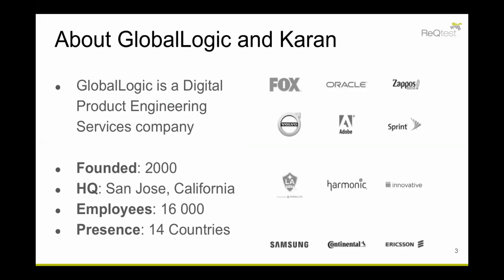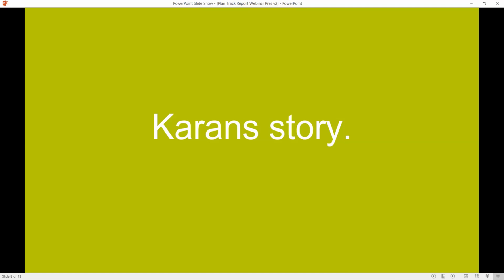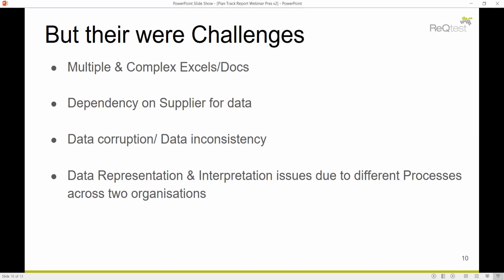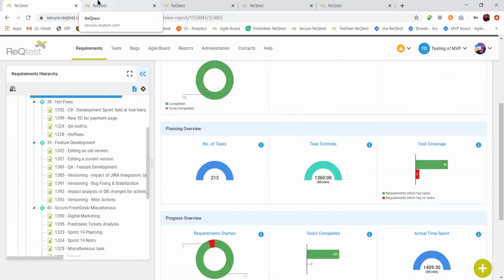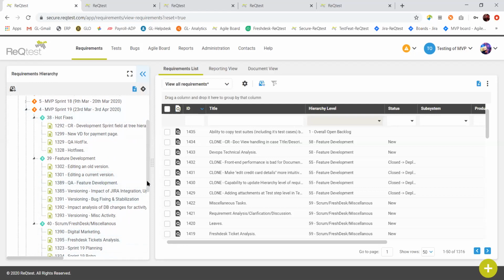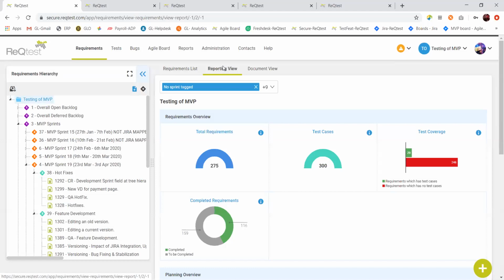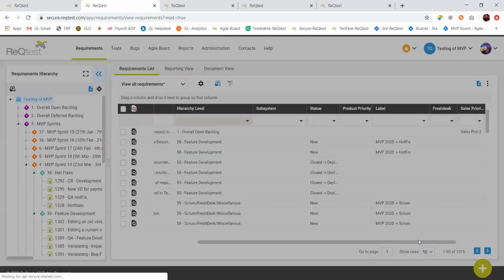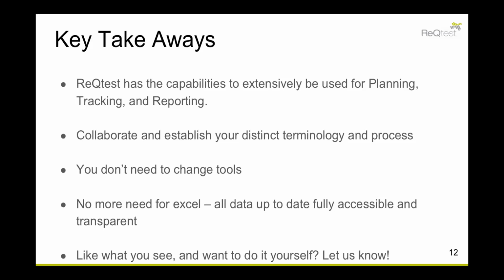Webinar: Plan, Track, and Report – case study with GlobalLogic LTD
Following are the topics that will be covered in the webinar:

Move from excels/docs in meetings to the ReQtest tool that everybody understand & has access too
Create shared terminology and process
Focus on essentials – structure your data as per customer need
 Focus on the right re-usable views. Establish and communicate